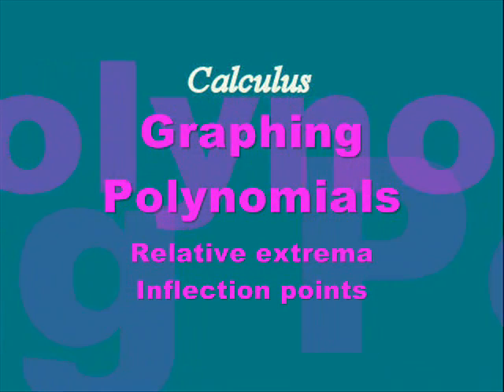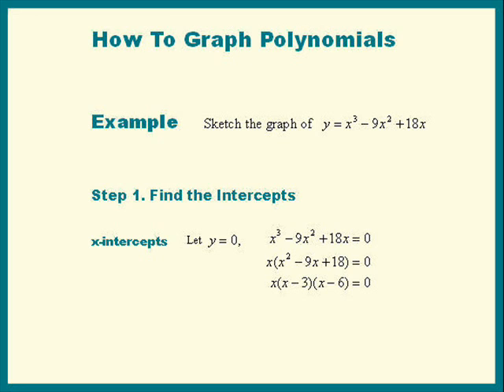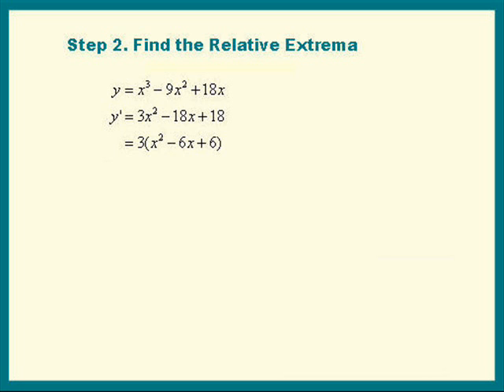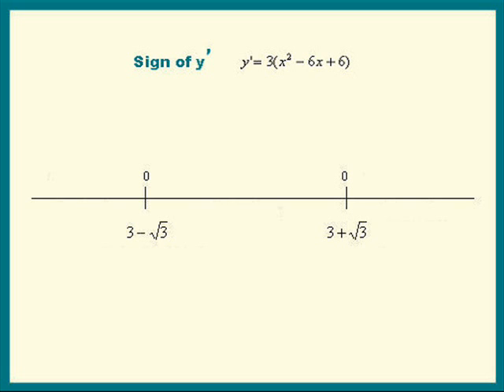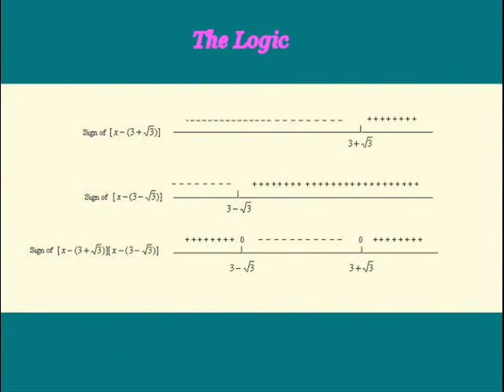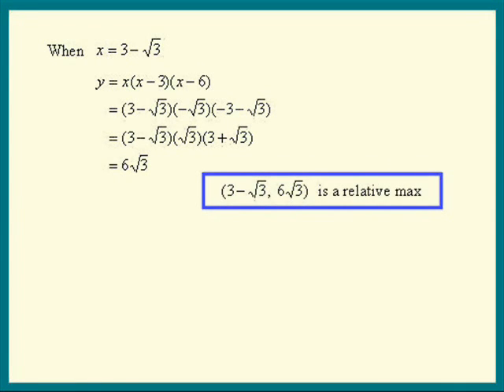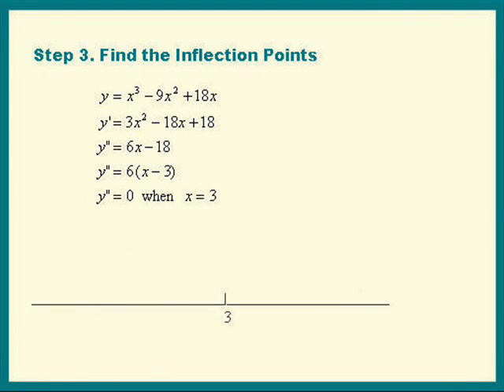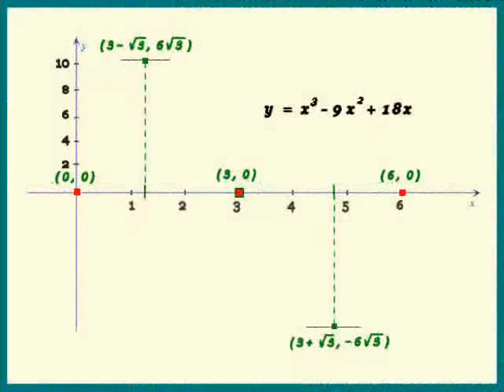How to Graph Polynomials Calculus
Calculus I topic. Sketching graphs of polynomials.
Will use this curve in "Volumes of Solids of Revolution, Part 6"

Jane retired from teaching calculus at UML (U Mass Lowell).